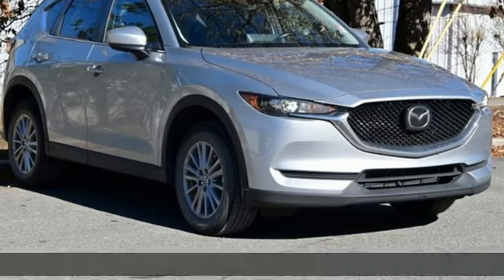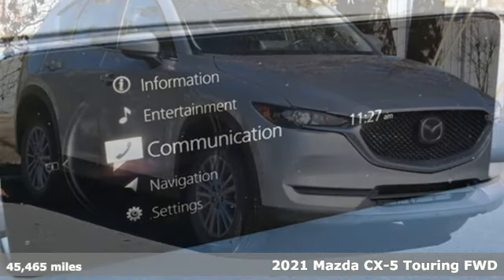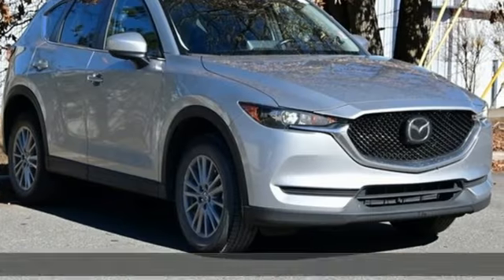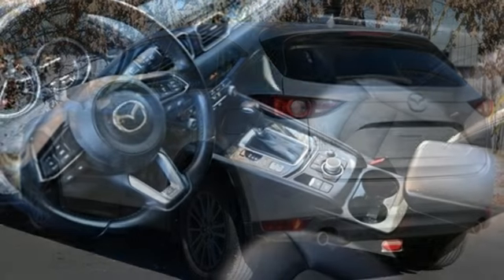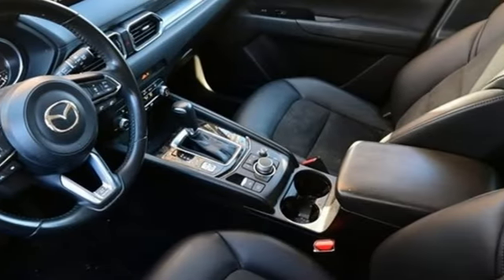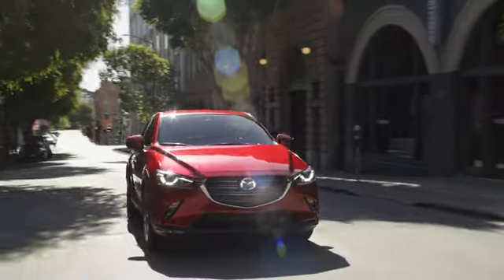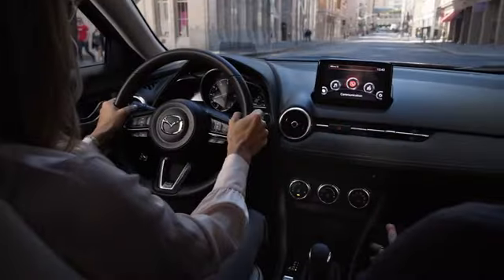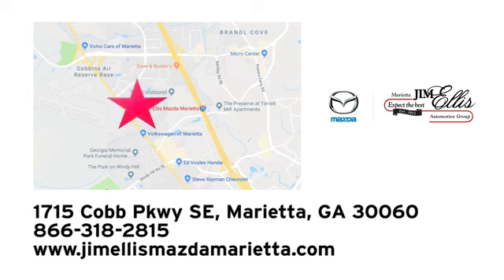Certified 2021 Mazda CX-5 Marietta Atlanta, GA Z66694A - SOLD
Year: 2021
Make: Mazda
Model: CX-5
Trim: Touring
Engine: SKYACTIVA® 2.5L 4-Cylinder DOHC 16V
Transmission: 6-Speed Automatic
Color: Silver
Interior: Black
Mileage: 45465
Stock #: Z66694A
VIN: JM3KFACM4M0361305

Address:
1141 Cobb Parkway Southeast